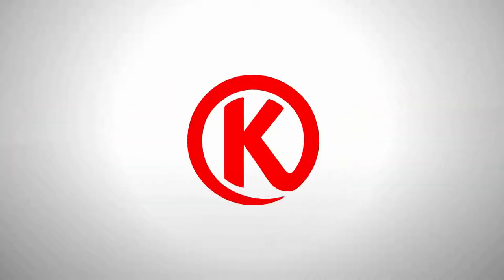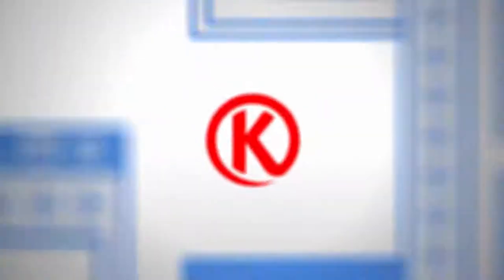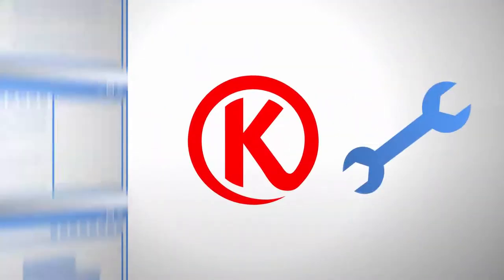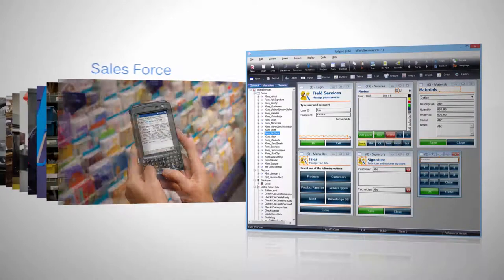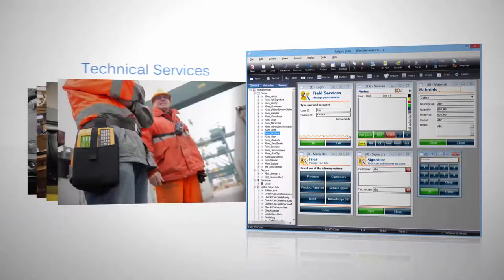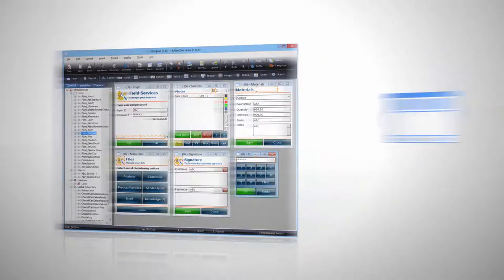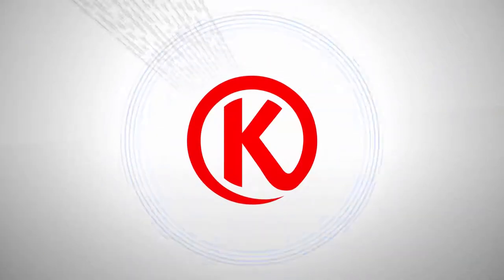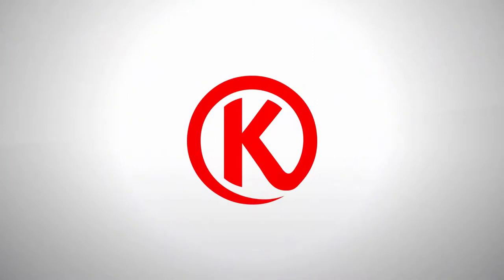Sysdev Kalipso EN HQ 1080p